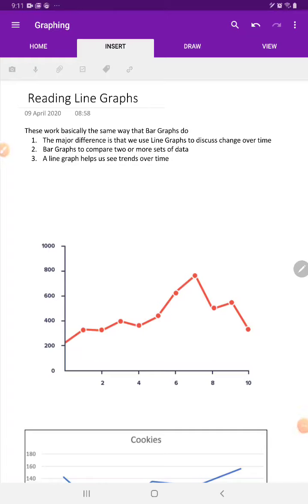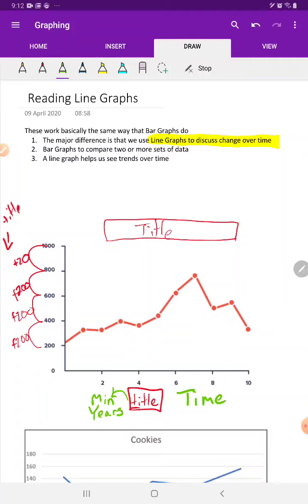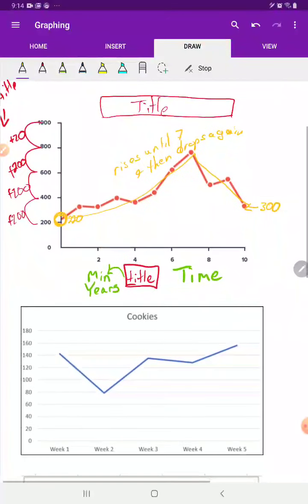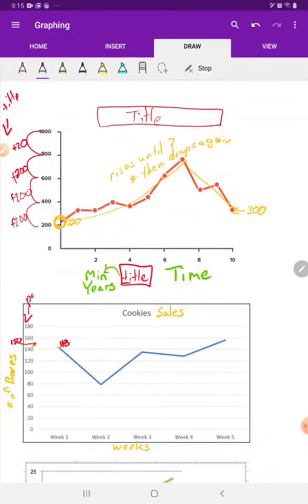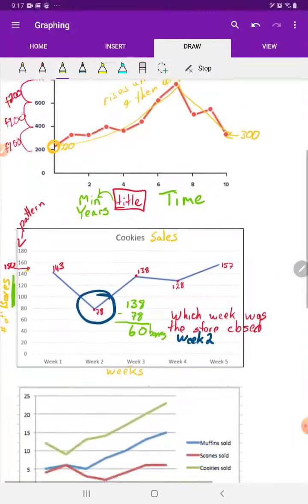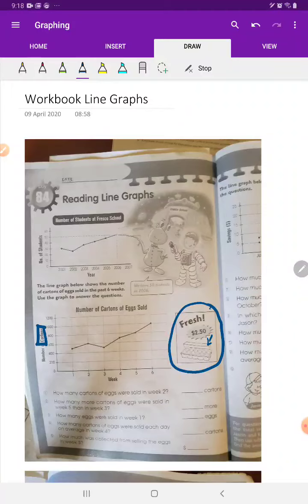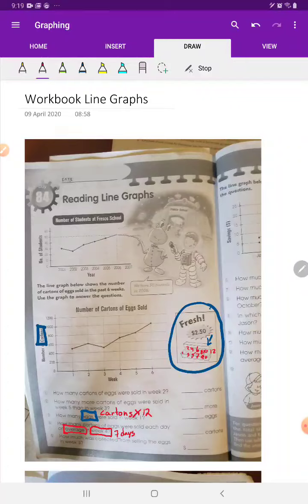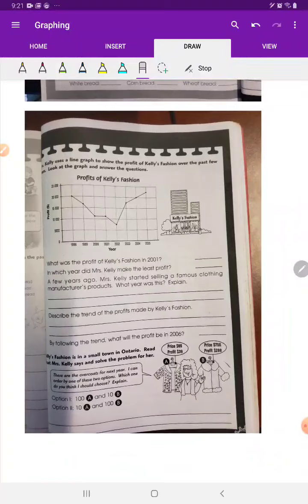Math 5-6 Line Graphs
This is free to use, but please credit U-Can